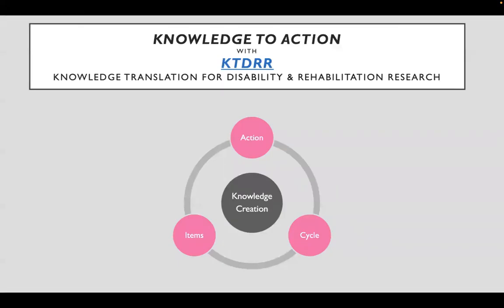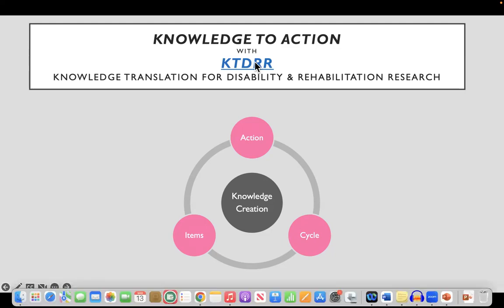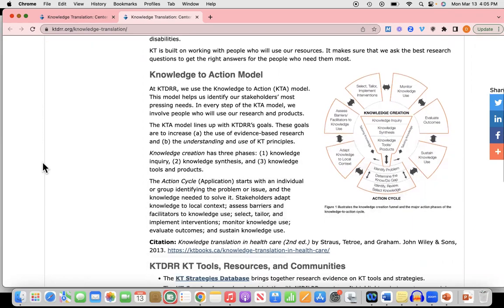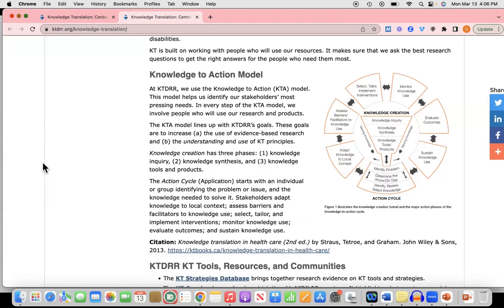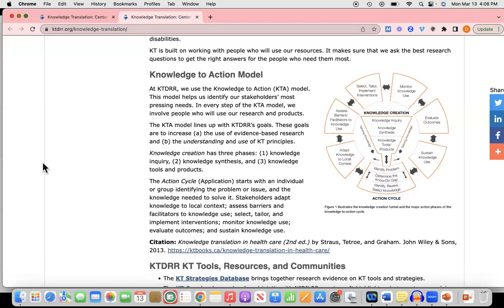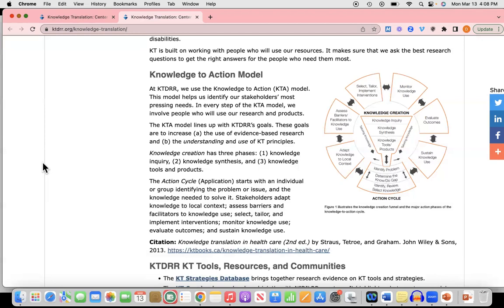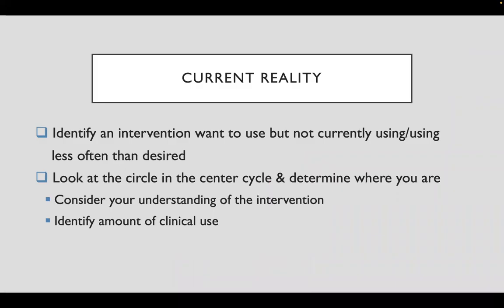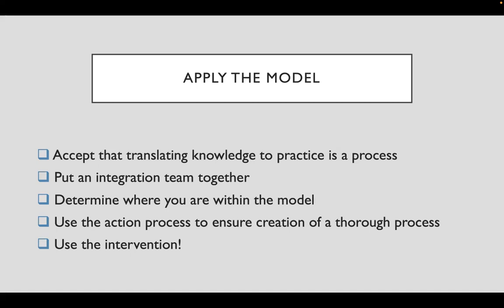TRANSLATING KNOWLEDGE TO PRACTICE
Applying knowledge in clinical practice can be challenging. This video discusses Knowledge Translation & Knowledge Application along with a structured model to follow.